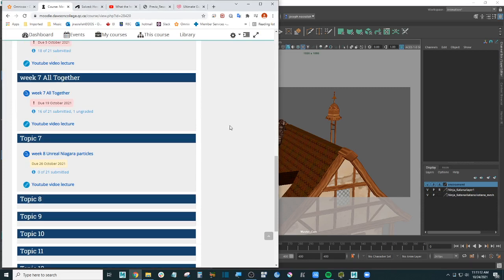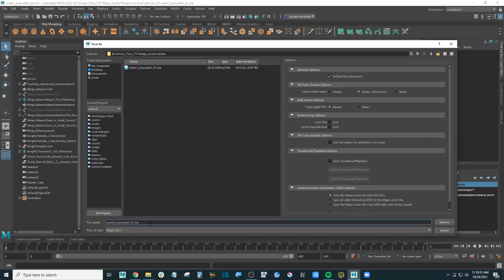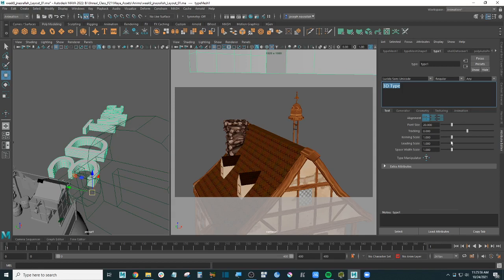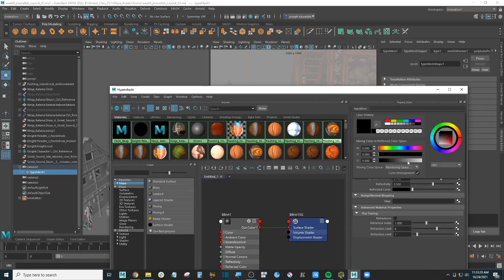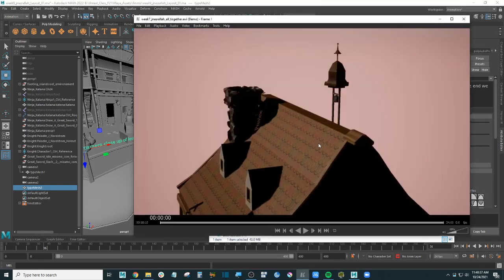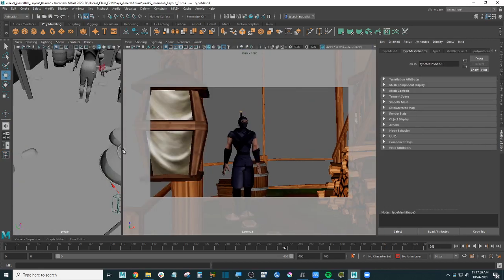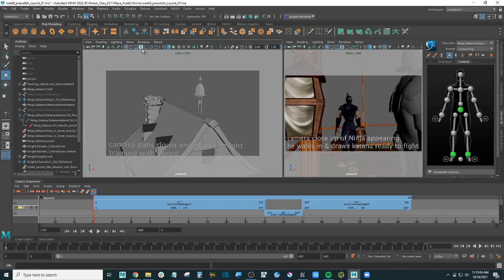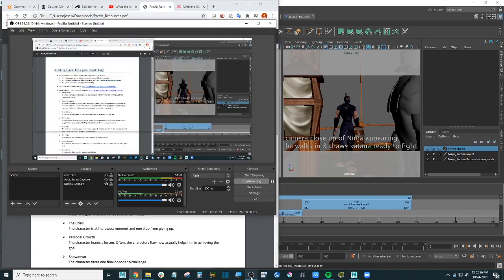week 9 Maya 3D Layout